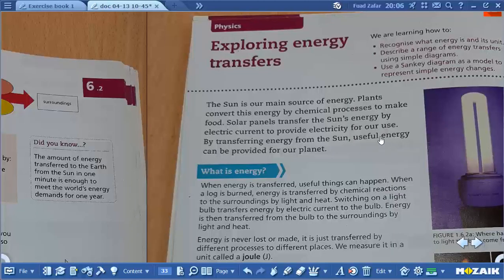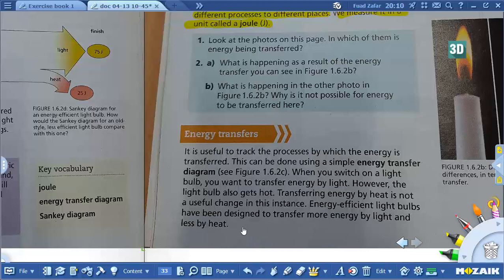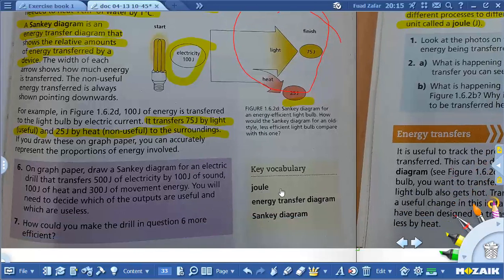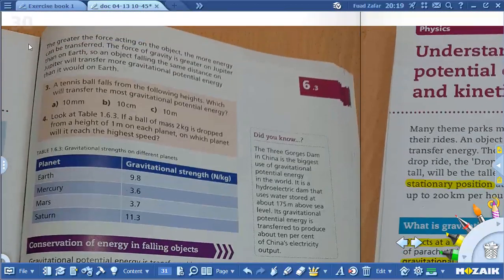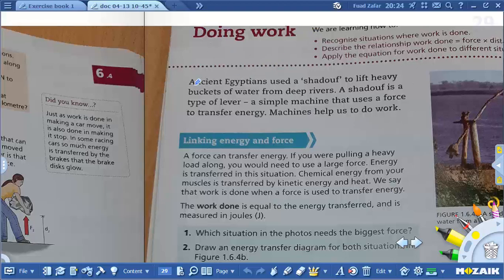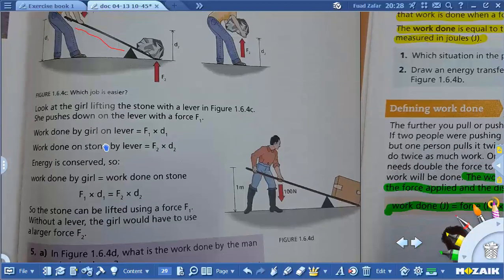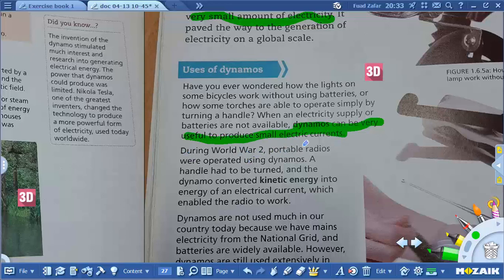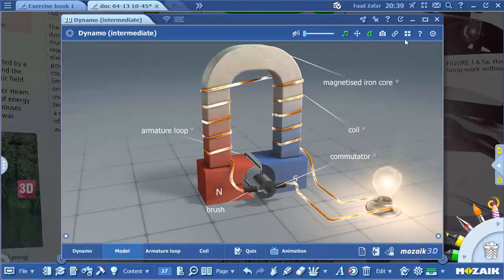Grade 7 physics Part 1